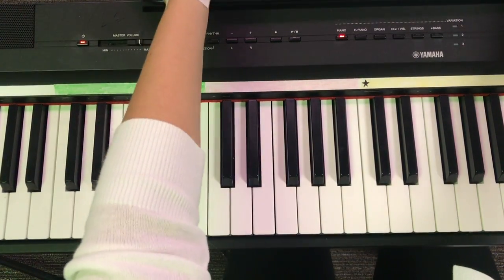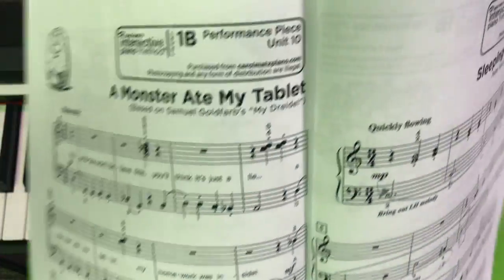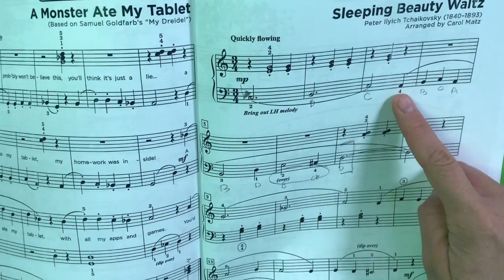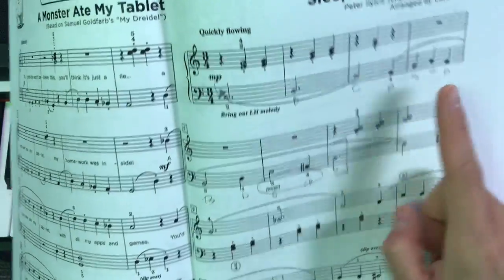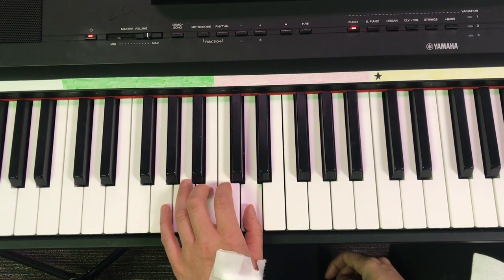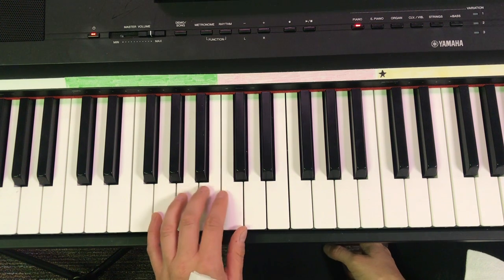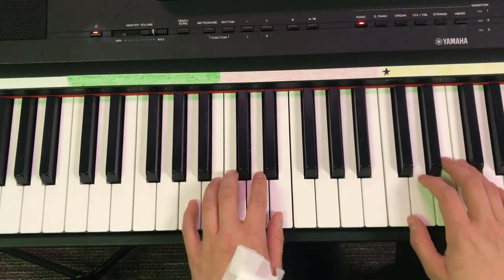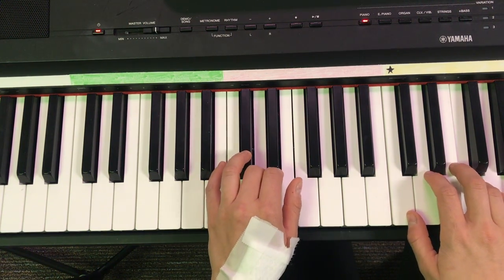Sleeping Beauty Pg 69 PART 1